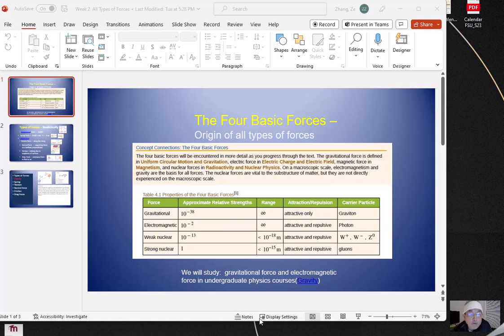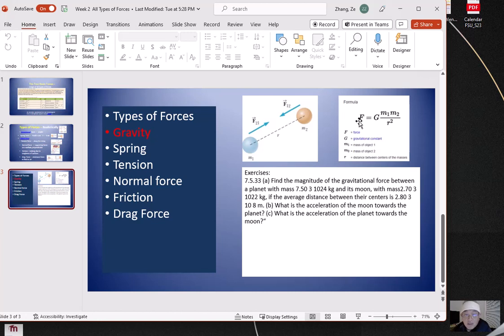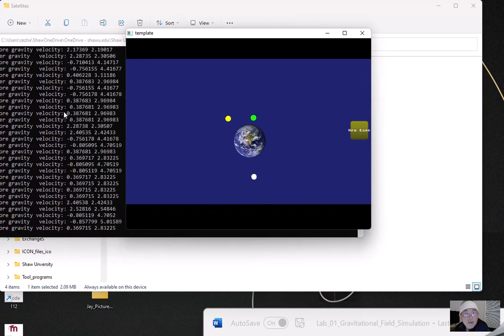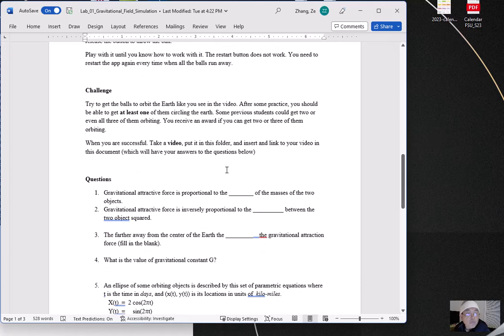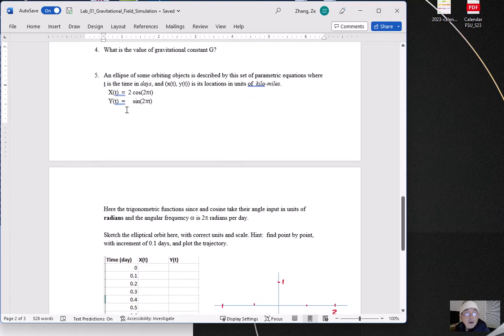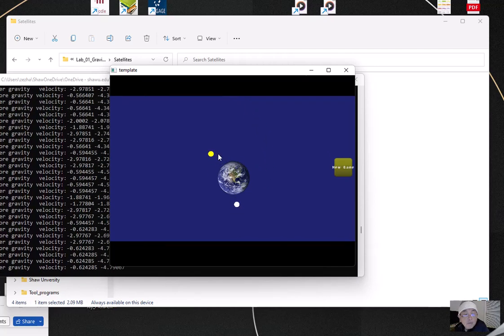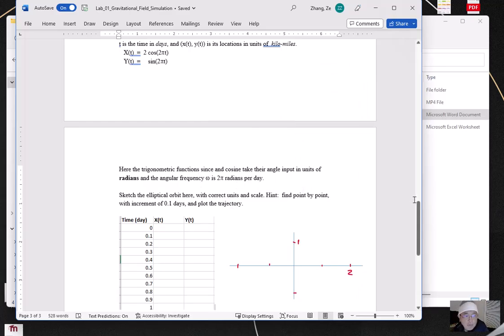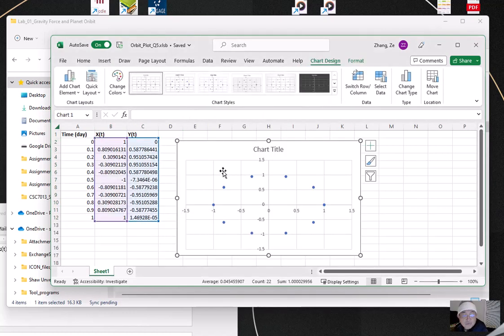Lab 01 Gravity 234